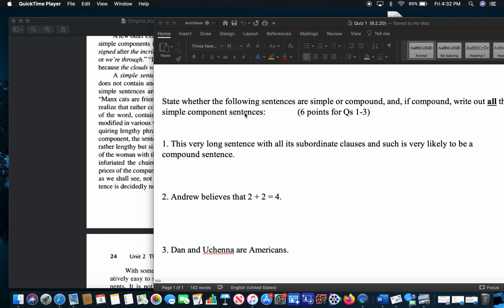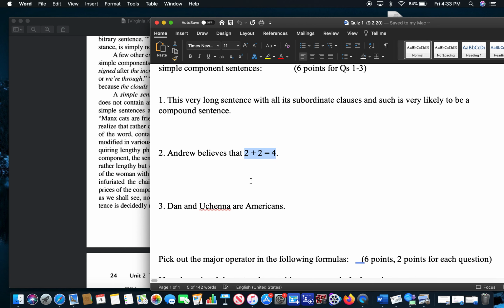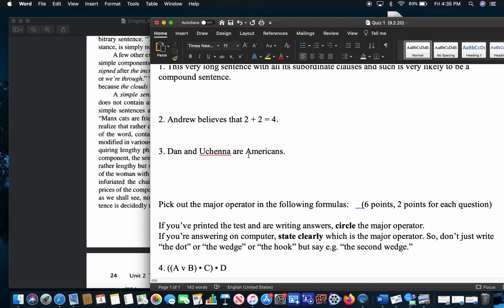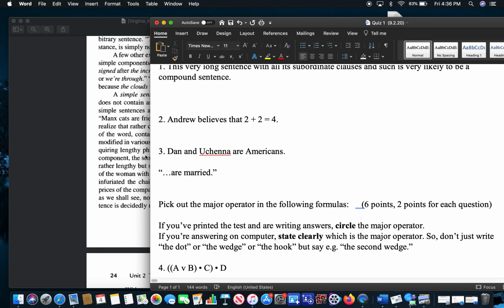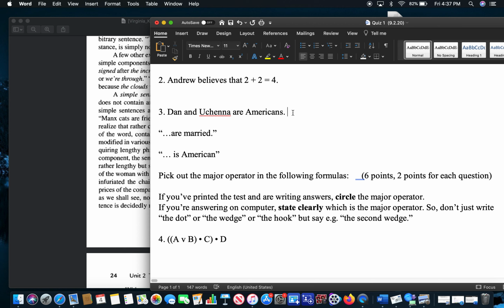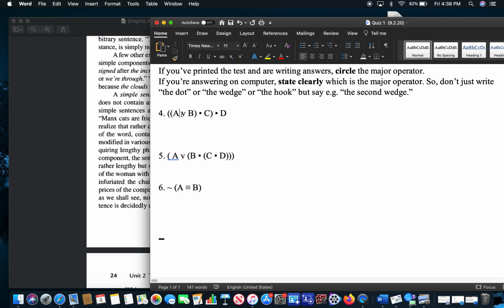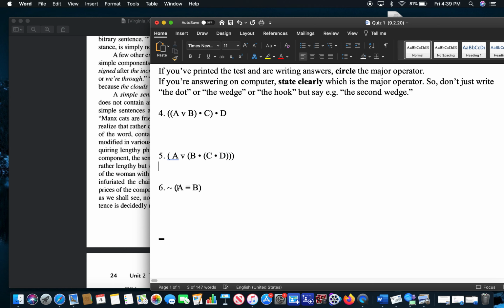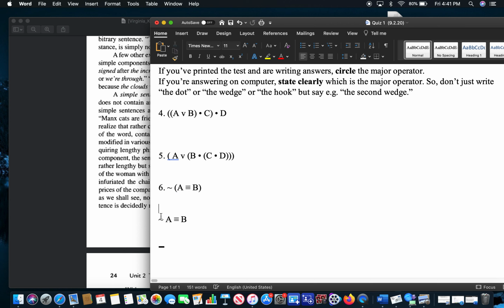Quiz 1 Going Over Answers